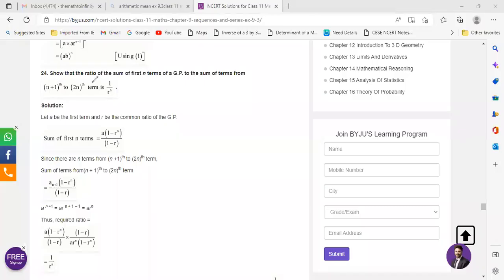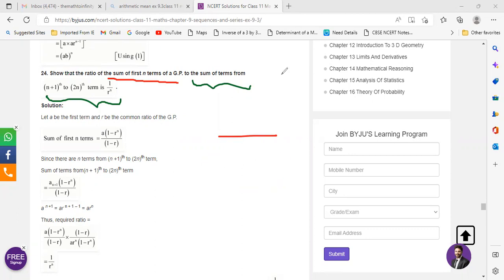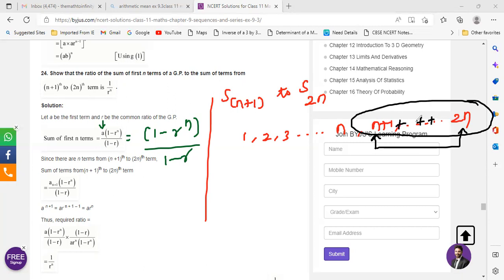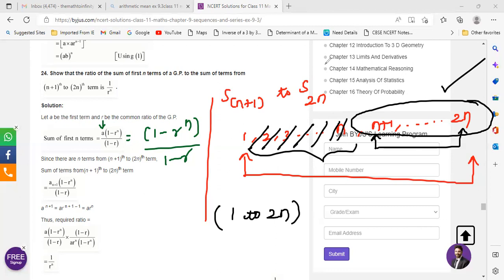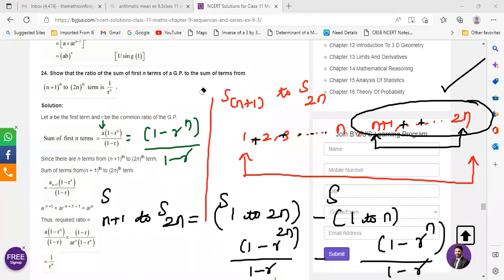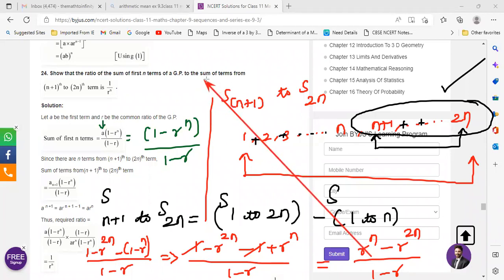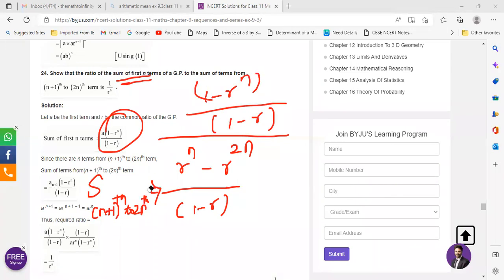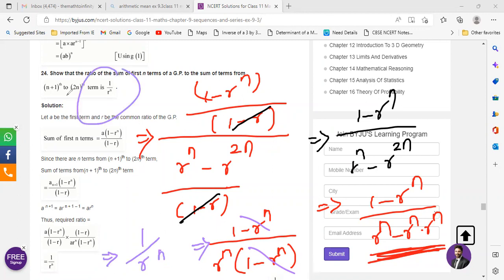class 11 cbse math doubt clearing session